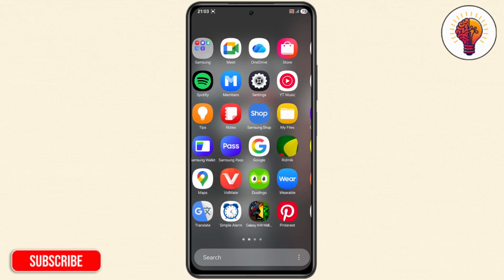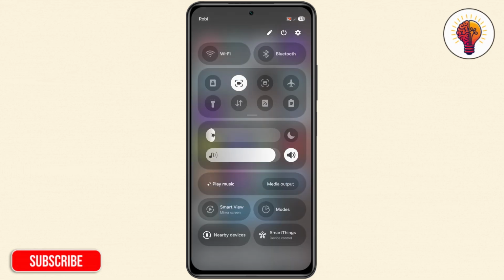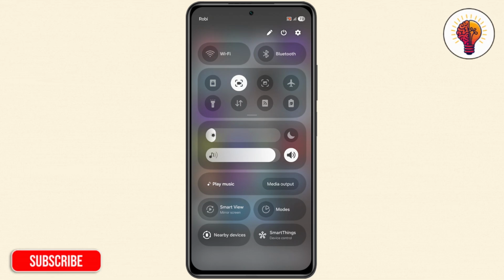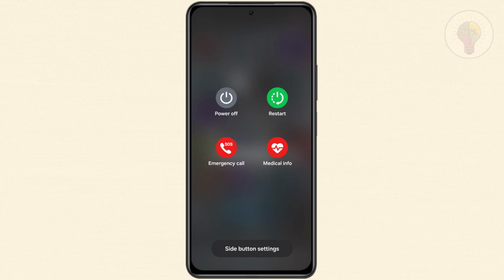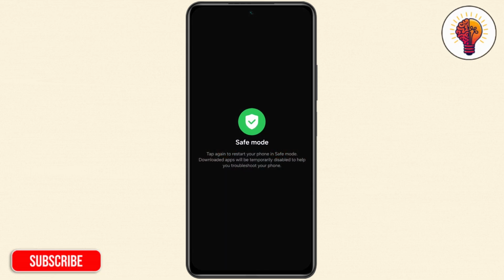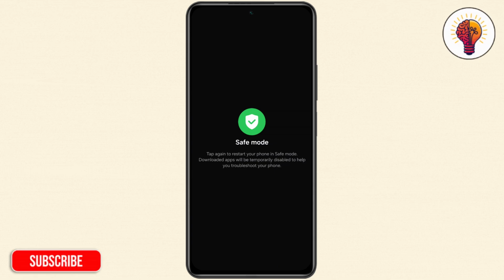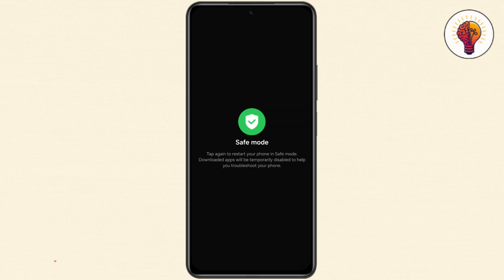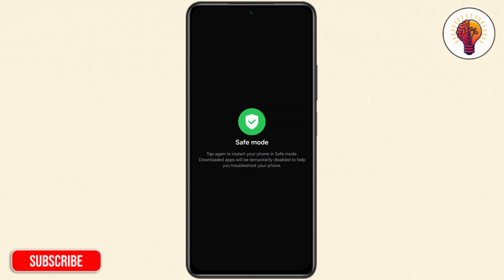How to Turn On Safe Mode on Android Phone (Step-by-Step Guide)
00:00 – Introduction & What You’ll Learn
00:11 – Open Notifications Panel & Access Power Menu
00:42 – Long Press Power Off & Enable Safe Mode
01:10 – What Safe Mode Does & When to Use It

Learn how to turn on Safe Mode on your Android phone quickly and easily. This step-by-step guide helps you troubleshoot app issues, fix glitches, and improve device performance. Follow the simple instructions to enter and exit Safe Mode safely.

How to Turn On Safe Mode on Android
Android Safe Mode Activation Guide
How to Enable Safe Mode on Any Android Phone
Turn On Safe Mode Android Step-by-Step Tutorial